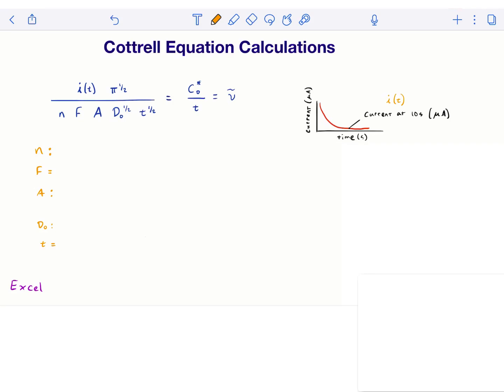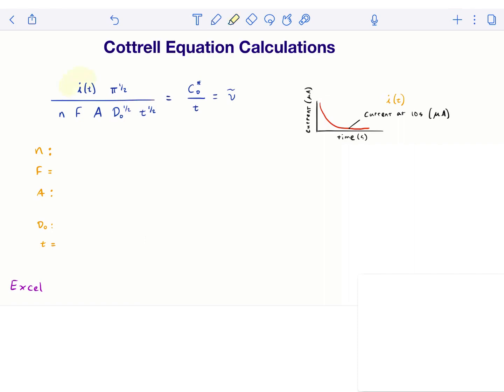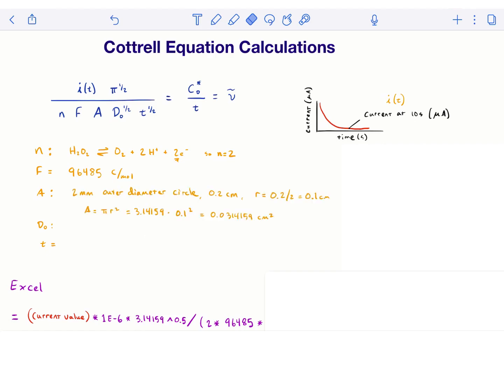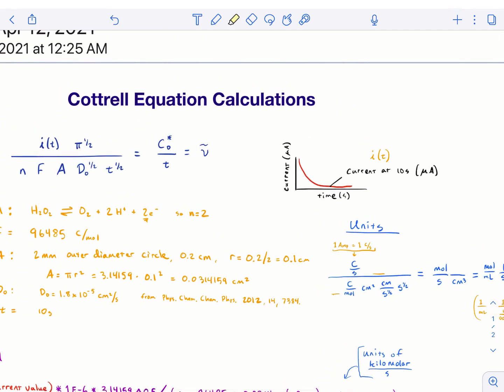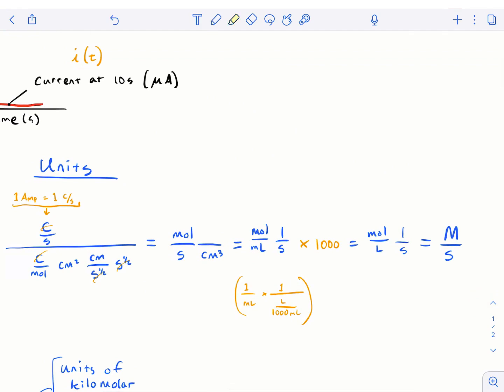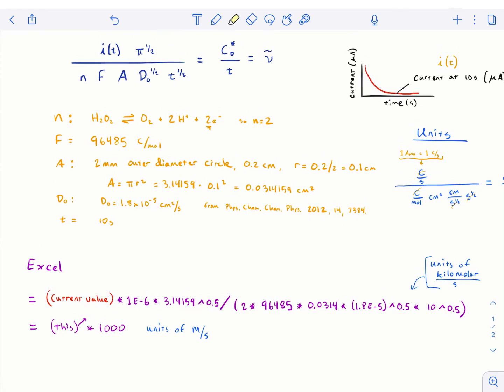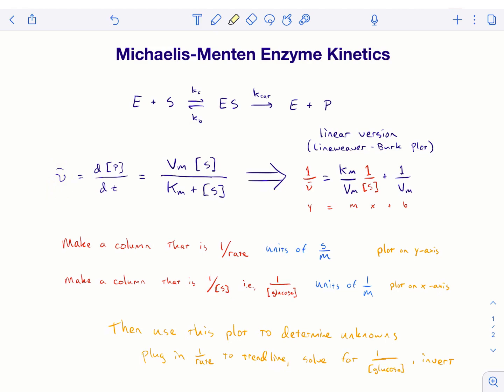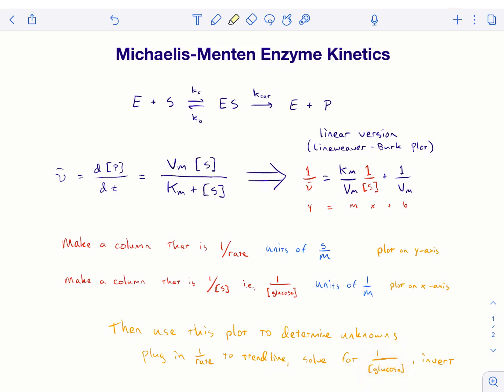Amperometry Lab Calculations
Calculations for the Amperometry Lab, part of the Glucose Experiment